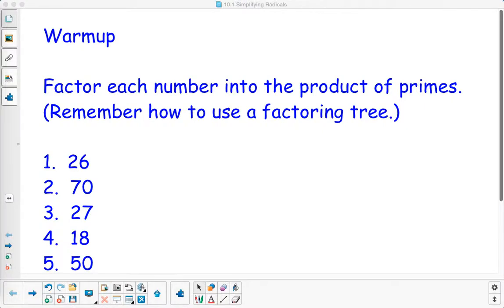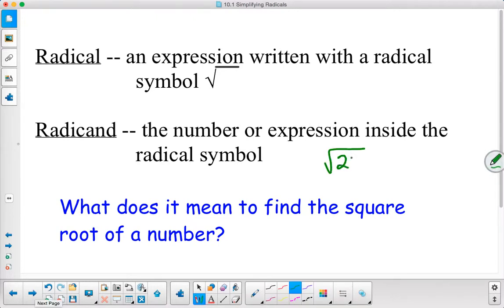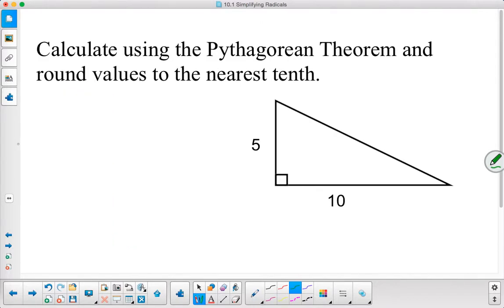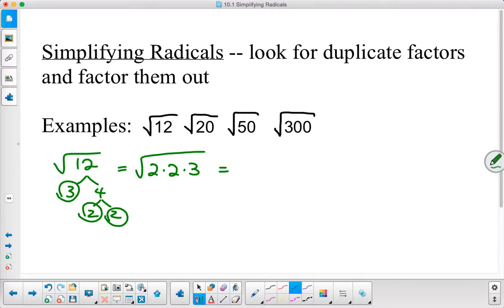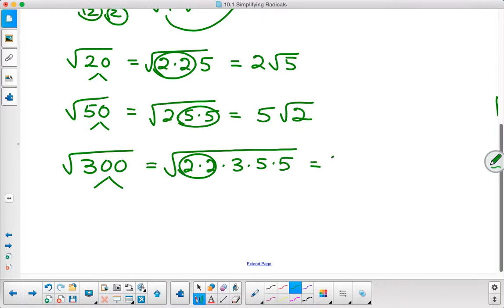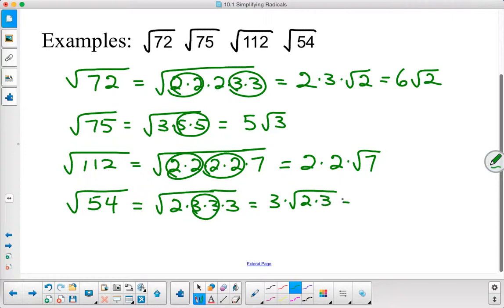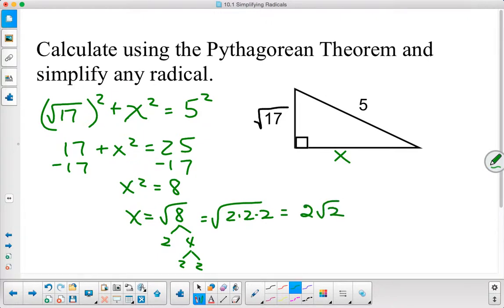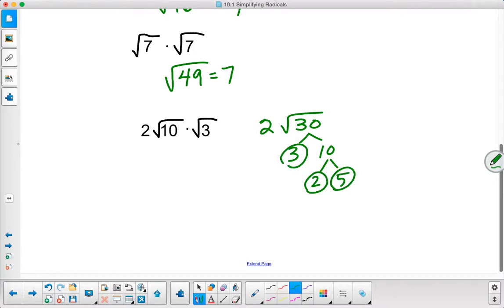Basic Geom Lesson 10.1 Operations with Radicals